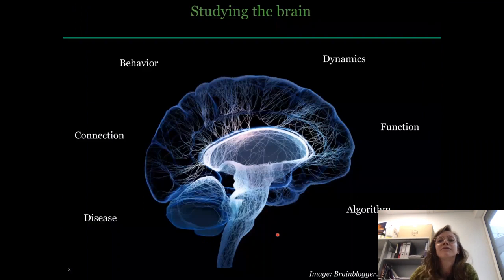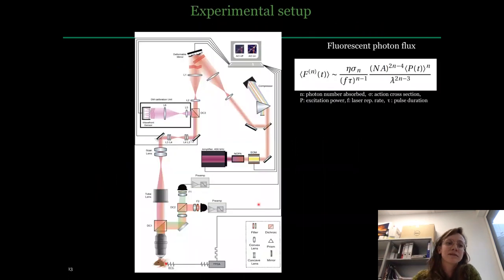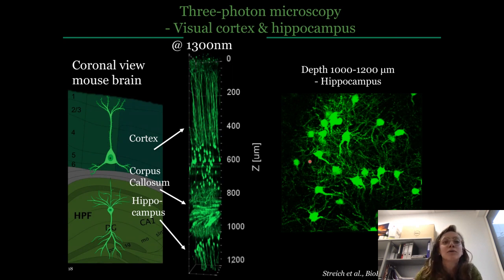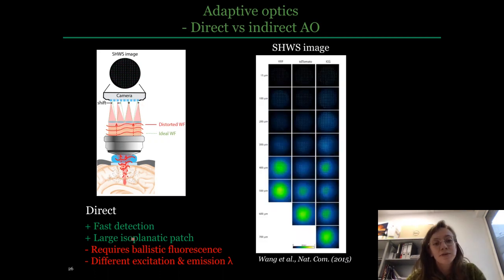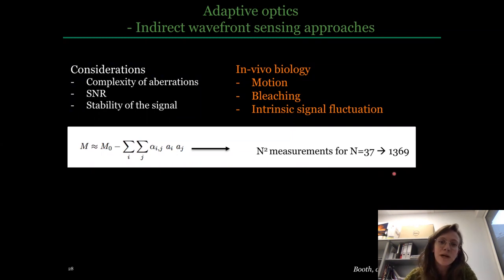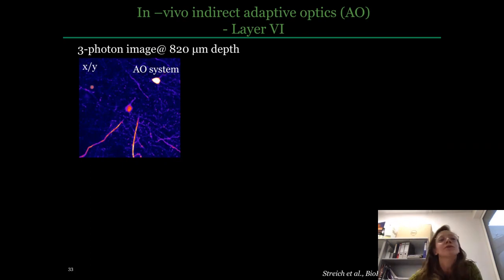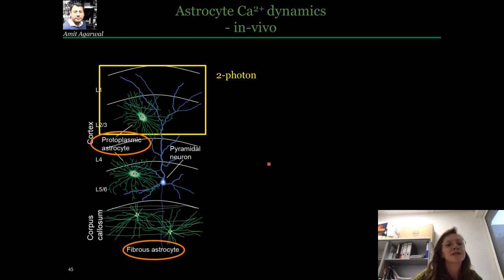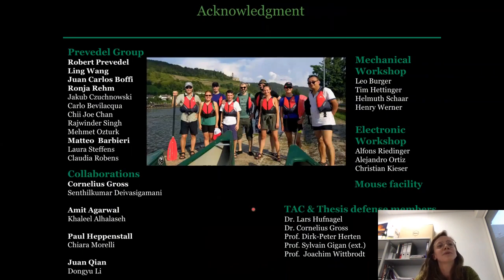Lina Streich: "High-resolution deep brain imaging using adaptive optics three-photon microscopy"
Lina Streich is a Predoctoral Fellow, Prevedel Group at EMBL Heidelberg. The Prevedel group develops new optical techniques for investigating dynamic cellular processes deep inside tissue in vivo.

Abstract: The main hurdles for imaging deep into the intact mammalian brain are tissue scattering and the degradation of image quality due to optical aberrations and motion artefacts. In my talk I will present our work on a minimally invasive intravital imaging methodology that adresses these shortcomings by combining three-photon excitation, indirect adaptive optics correction, and active electrocardiogram gating. I will show how our method can be used to achieve near-diffraction limited resolution up to a depth of 1.2mm in the mouse brain to visualize fine structures such as dendrites and spines in deep cortical and subcortical brain regions. Furthermore, I will also demonstrate the capability of our microscope to record calcium transients in deep-layer astrocytes in-vivo.

Janelia’s Optical Interest Group is currently partnering with EMBL’s Microscopy Optics and Image Analysis interest group (MOIA) in a monthly seminar series. The series is open to members of both institutions and the presentations will be available to the public afterwards.

More information about Janelia’s Optical Interest Group Seminar Series can be found